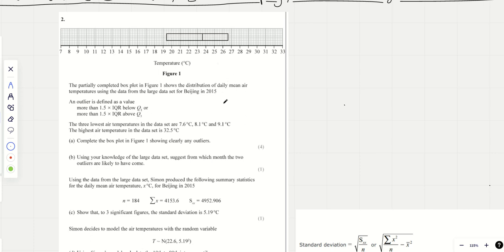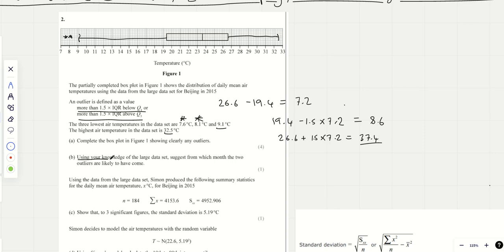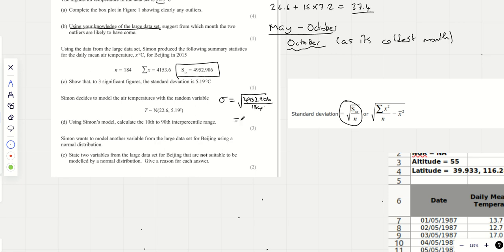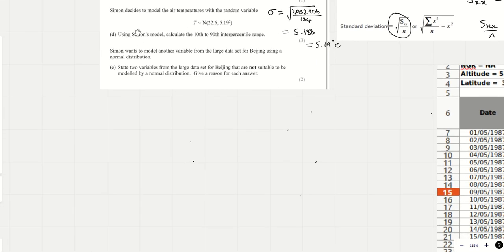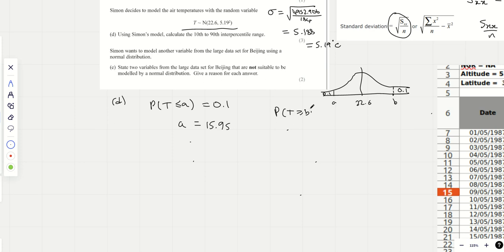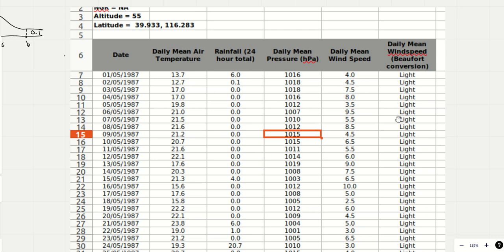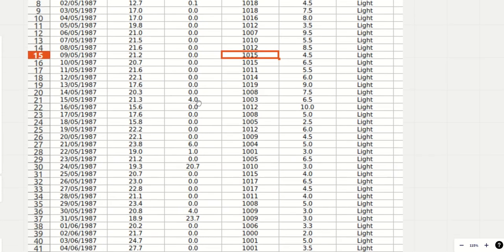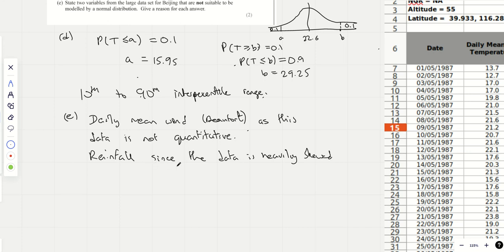Stats 2019 Q2 - Sampling, Statistical Diagrams and Measures